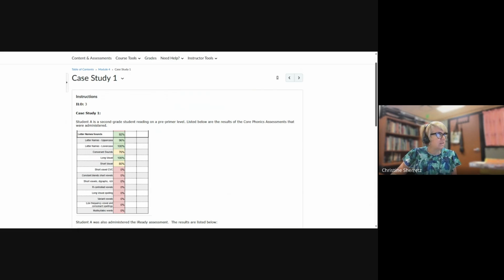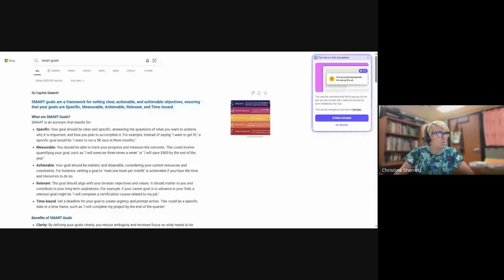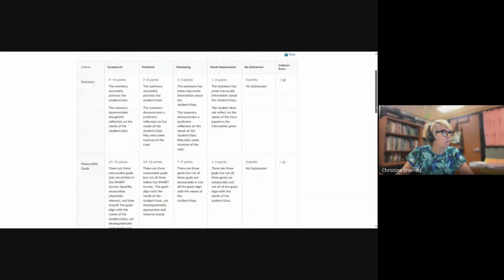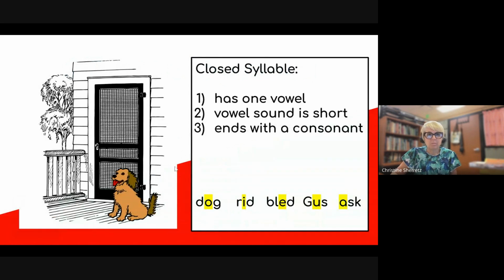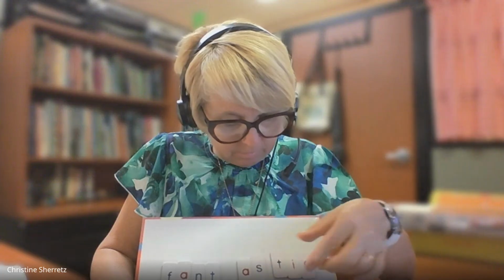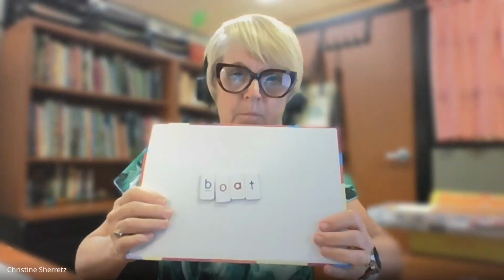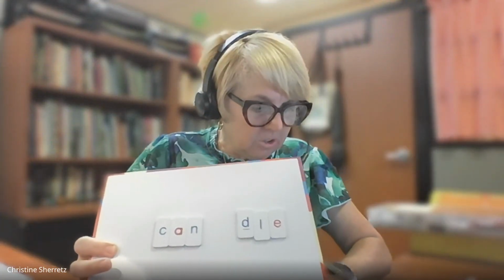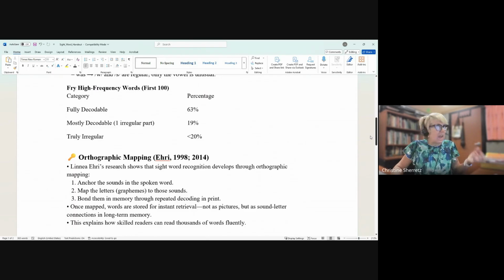Week 4 EDUC 5433 2025 09 16 09 04 EDT Recording